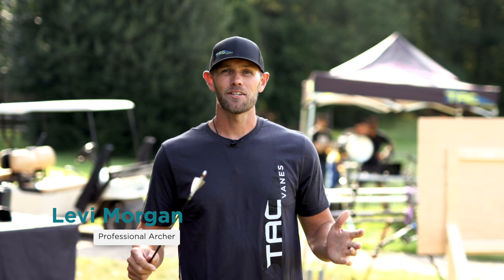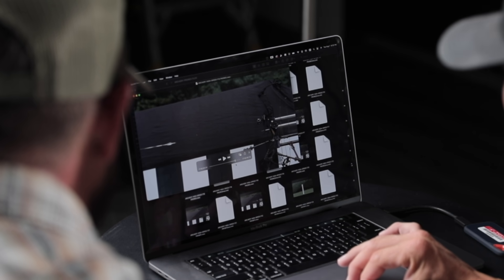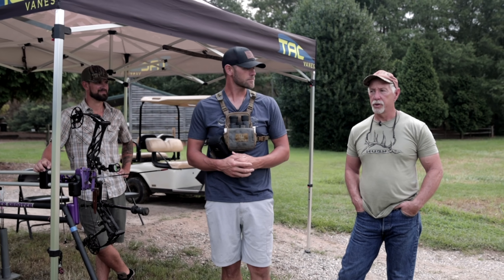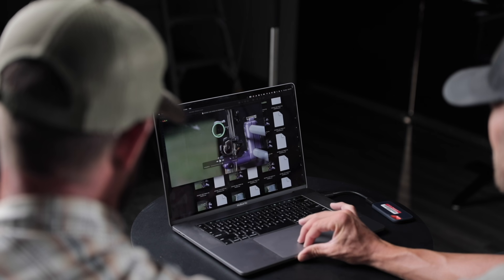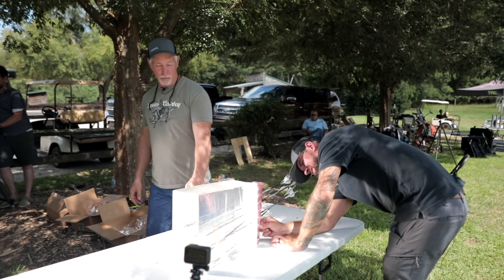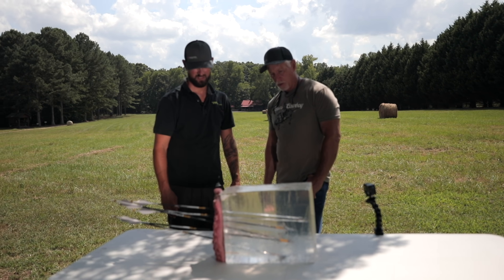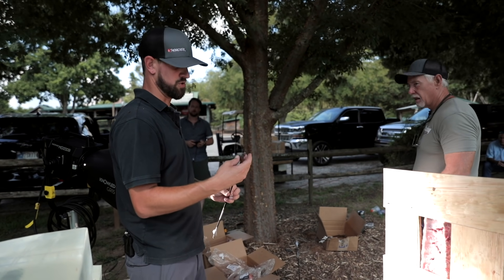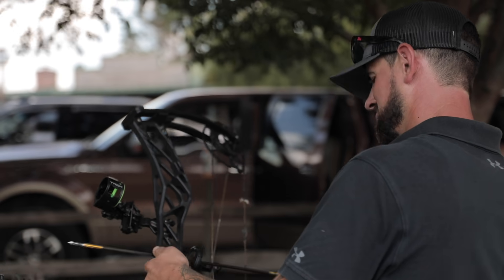SEE FOR YOURSELF 😲 : The LRP Arrow system vs. the competition w/ Levi Morgan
FINALLY see, side by side, how TAC and Swhacker compared with other big-name brands in the real world! Pro archer, Levi Morgan, along with former aerospace engineer & current Swhacker engineer, Rick Forrest, and industry expert, Randy Groff, share all the dirty details of their field test on the TAC Vanes LRP arrow system and Swhacker LRP broadhead system. Watch for yourself to see why Levi Morgan is hunting with the full LRP system!

High-Speed Footage provided by -  @BallisticHighSpeed
Check them out: RentHighSpeed.com

0:00 Intro
0:27 Stabilization test
4:58 Drop test
7:00 Arrow groups from drop test
9:24 Group consistency test
12:02 Whisker biscuit test
18:21 Broadhead single rib penetration test
26:00 Broadhead double rib penetration test
33:31 Broadheads hide & plywood test
38:05 Swhacker vs. Iron Will
43:15 Torque test
46:05 Torque test results
47:55 Results from ALL tests